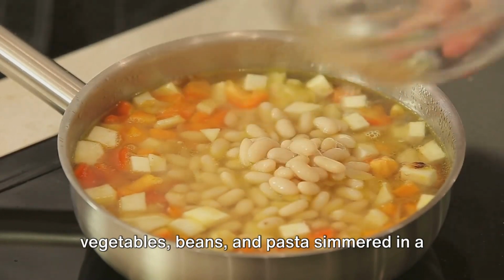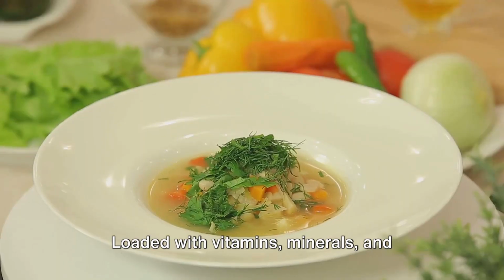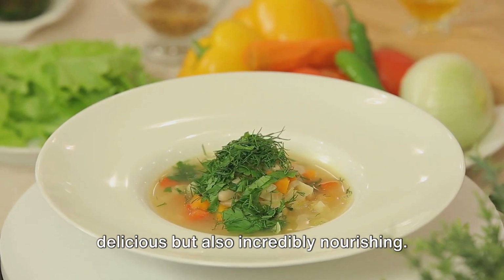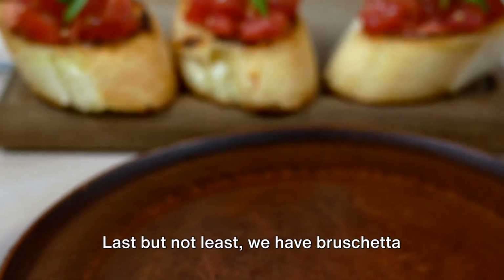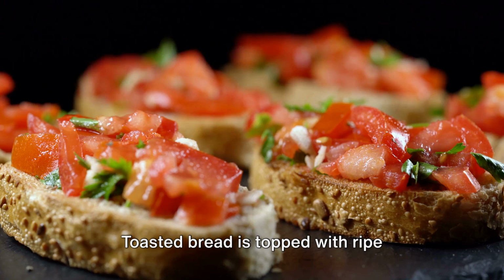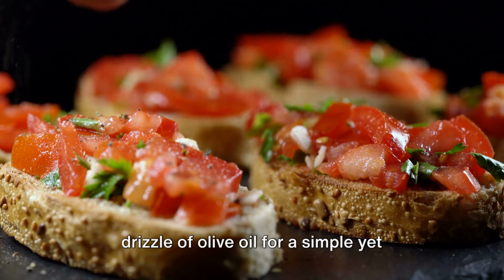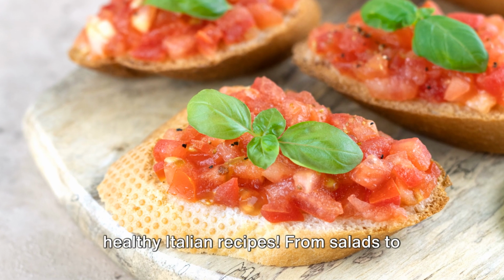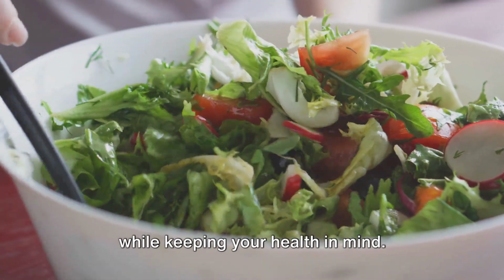Top 5 Must Try Healthy Italian Recipes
Indulge in the flavors of Italy with our latest video, "Top 5 Must-Try Healthy Italian Recipes"! Join us as we explore the vibrant and wholesome world of Italian cuisine, showcasing delicious dishes that are both nutritious and satisfying.

In this video, we'll guide you through:

1. Classic Caprese Salad: Experience the freshness of ripe tomatoes, creamy mozzarella, and fragrant basil drizzled with extra virgin olive oil-a simple yet delightful salad that celebrates the essence of Italian summer.

2. Spaghetti Aglio e Olio: Transport yourself to Italy with this timeless pasta dish featuring garlic-infused olive oil, chili flakes, and parsley tossed with al dente spaghetti-a quick and easy recipe perfect for busy weeknights.

3. Grilled Eggplant Parmesan: Savor the flavors of traditional eggplant Parmesan with a healthier twist! We're grilling eggplant slices to perfection and layering them with marinara sauce and melted cheese for a lighter take on this beloved Italian comfort food.

4. Minestrone Soup: Warm your soul with a hearty bowl of minestrone soup-a nourishing medley of seasonal vegetables, beans, and pasta simmered in a flavorful broth. It's a comforting one-pot meal that's as nutritious as it is delicious.

5. Bruschetta with Tomato and Basil: Start your Italian feast with a burst of flavor! Crispy toasted bread is topped with ripe tomatoes, fresh basil, garlic, and a drizzle of olive oil-a classic appetizer that's sure to impress.

Whether you're craving a light salad, a comforting soup, or a satisfying pasta dish, these Top 5 Must-Try Healthy Italian Recipes have something for everyone. Watch now to discover how you can bring the taste of Italy into your kitchen while staying true to your health and wellness goals.